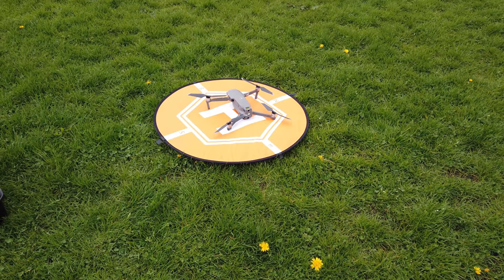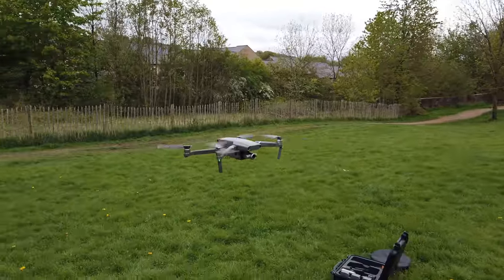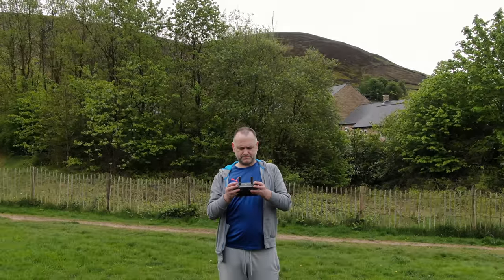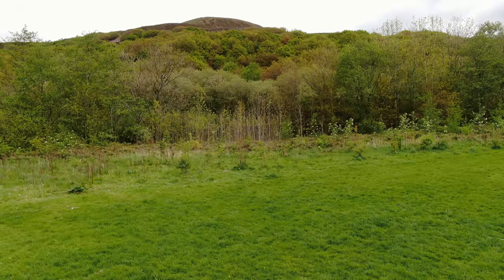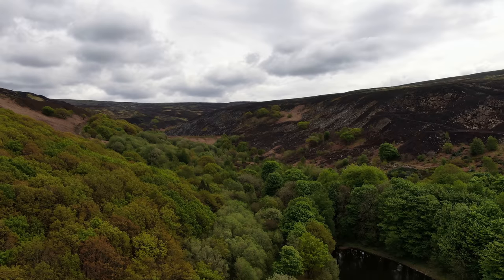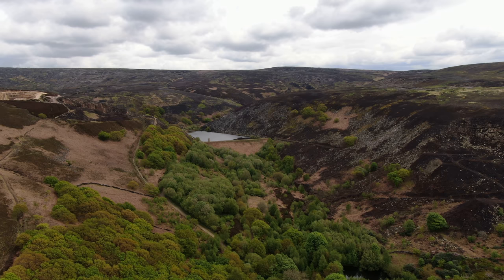MAVIC 2 ZOOM FLIGHT TEST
My test flight of the Mavic 2 Zoom

Filmed at 4k 30fps

My Equipment

Camera Front: Cannon GX7 MK2
Camera Above: Nikon J5

Microphone: Blue yeti

Tripod: K&C Concepts

Lighting: 3 x Raleno Soft box

Computer: Apple Imac I7 for editing and audio recording

Outdoor filming: DJI osmo pocket
                 Gopro Sessions 5